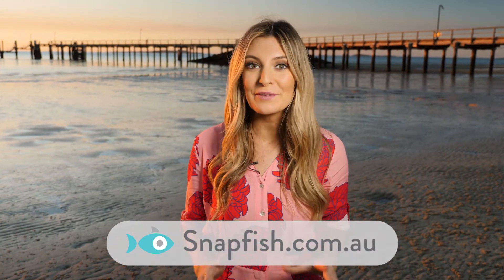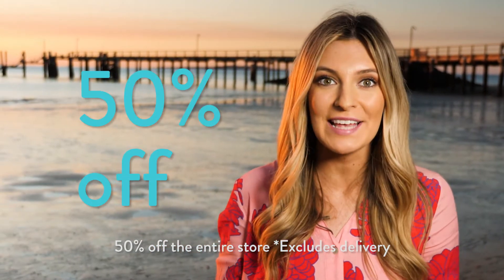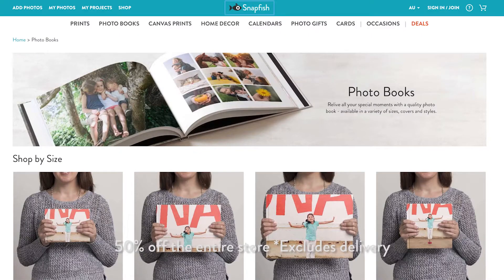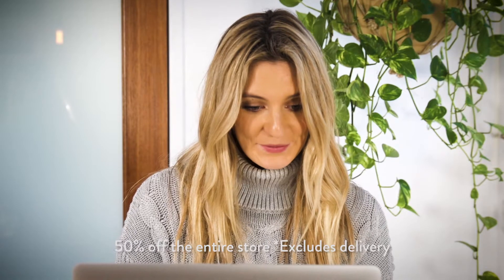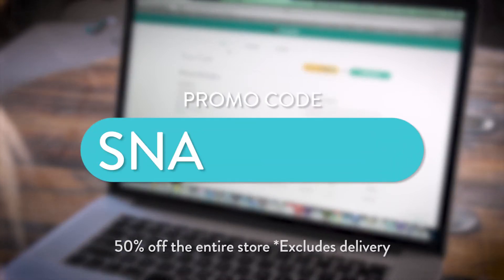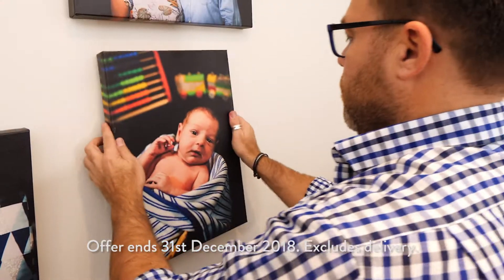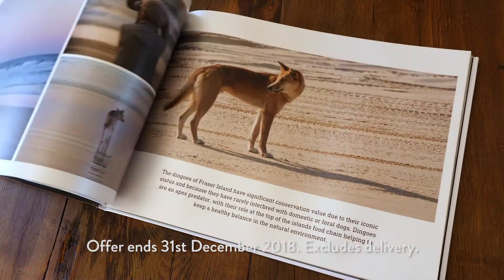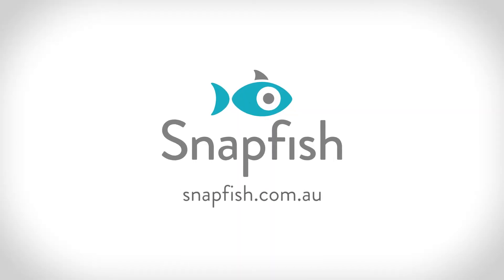Snapfish Promotion for Snap Happy viewers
Check out this great offer from Snapfish, exclusive to Snap Happy viewers. Excludes delivery fee.